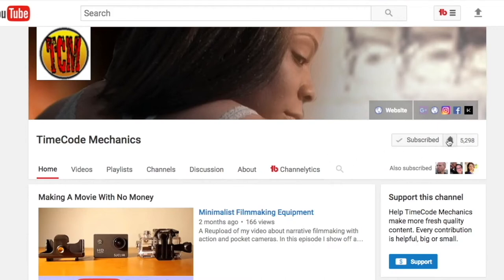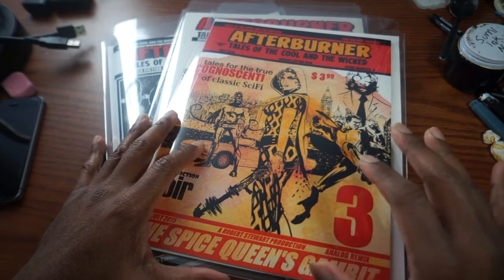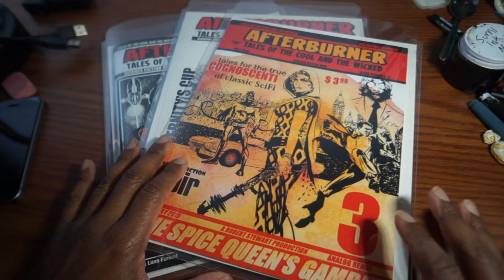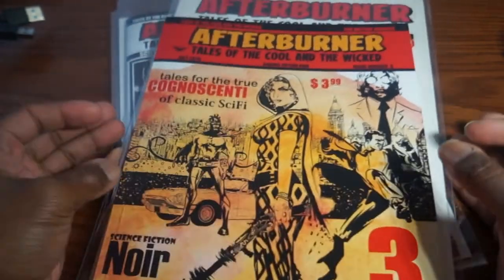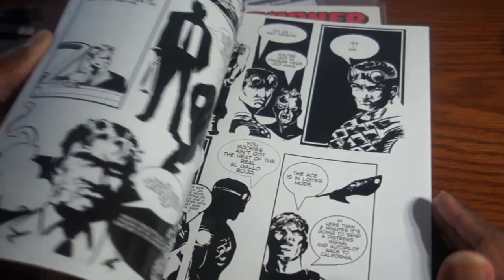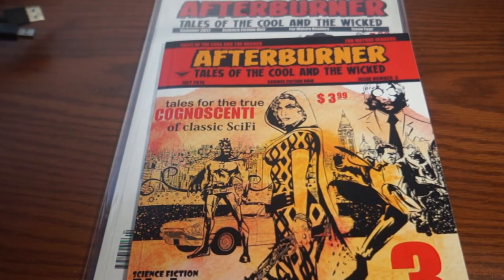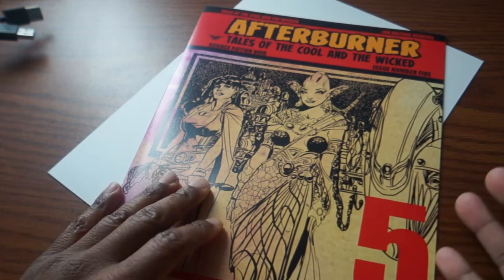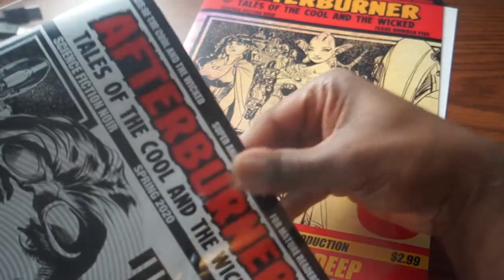Afterburner Comics Review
Reviewing Afterburner Comics classic sci-fi noir tale: Afterburner!